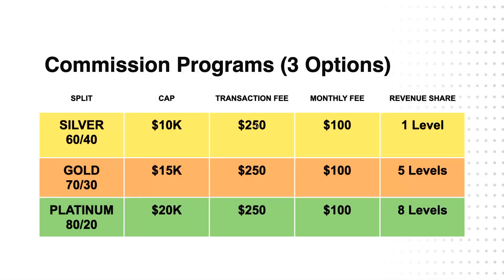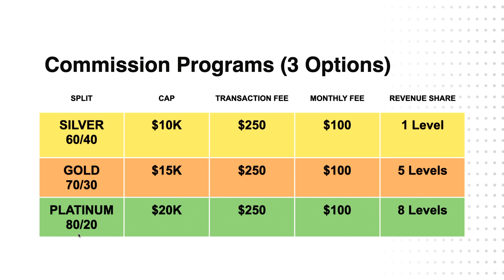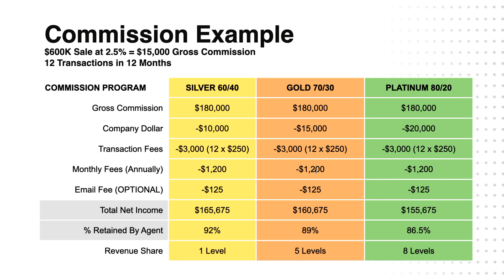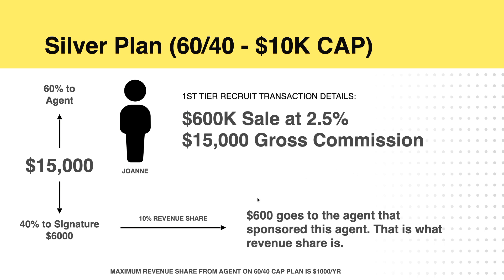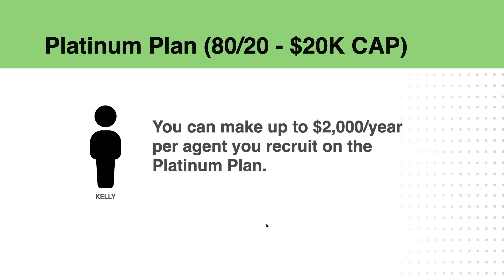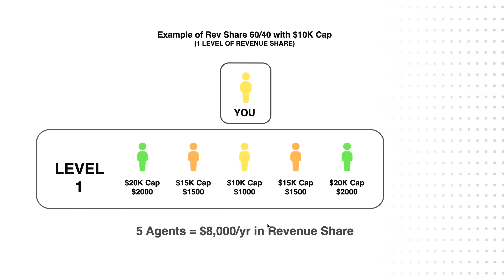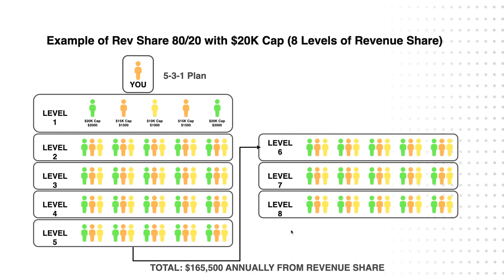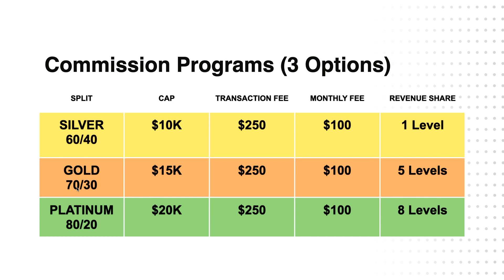Signature Commissions/Revenue Share Explained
Are you ready to take your passion for real estate to the next level? Look no further than Signature Realty NJ! We’re on a mission to empower agents like you to serve more clients and build a wildly successful business.

We don’t just offer run-of-the-mill training. We provide the best coaching, tools, and business frameworks out there. Our comprehensive program teaches you how to become a savvy business owner, delegate effectively, and become an award-winning agent.

Our ultimate goal? To help you achieve financial independence while living life on your terms. Say goodbye to the 9-to-5 grind and hello to the ultimate lifestyle.

Want to see for yourself? Check out our videos and see why our agents are crushing it in the real estate game. If you’re ready to join the ranks of the elite, submit your information below and let’s get started!

FIND OUT MORE, VISIT EXPLORESIGNATURE.COM